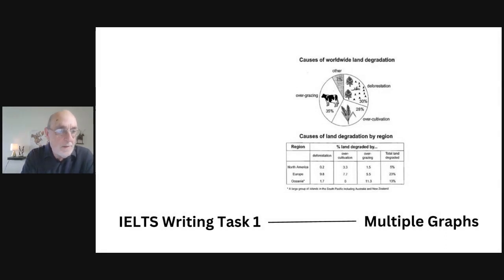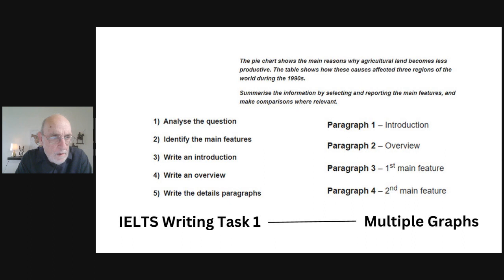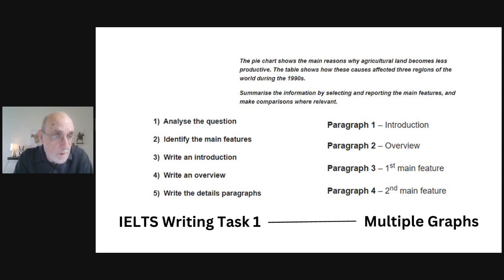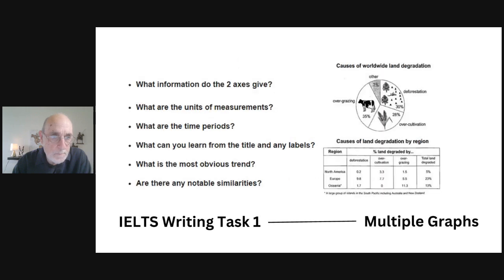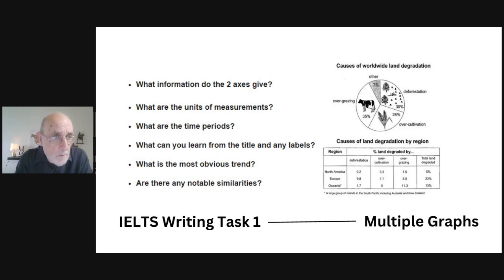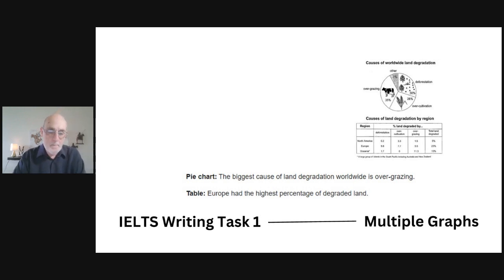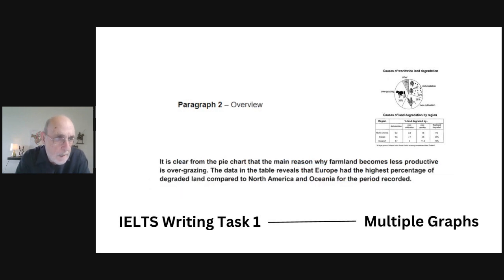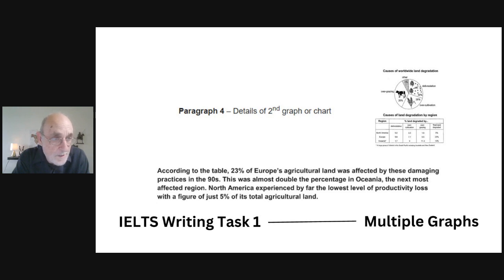How to Write Multiple Chart and Graph Essays in IELTS Writing Task 1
Learn the most important tips and strategy for writing Multiple Chart a nd Graph Essays in IELTS Writing Task 1.